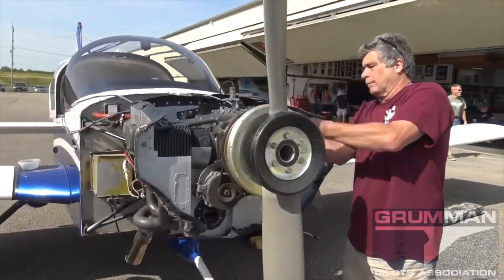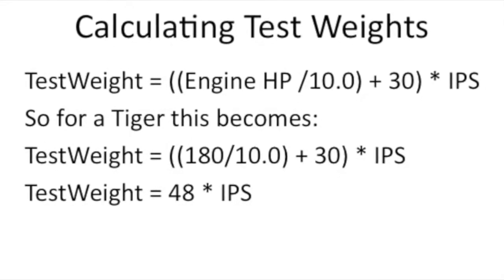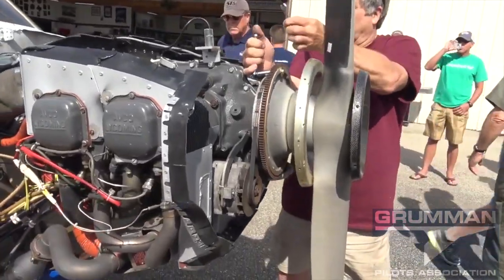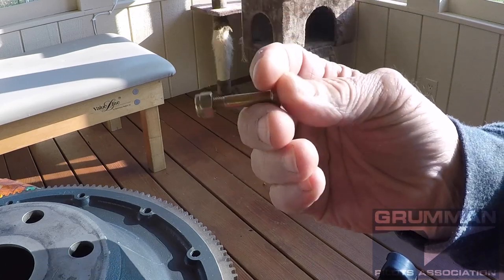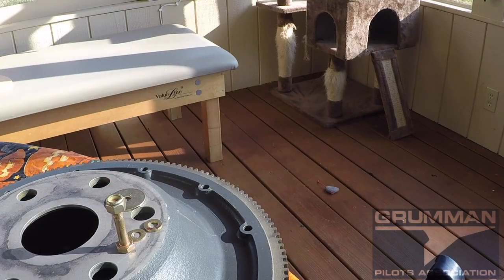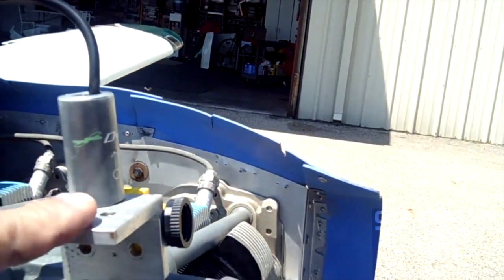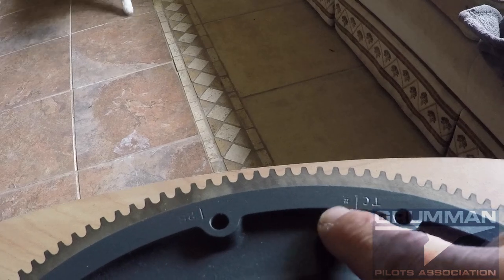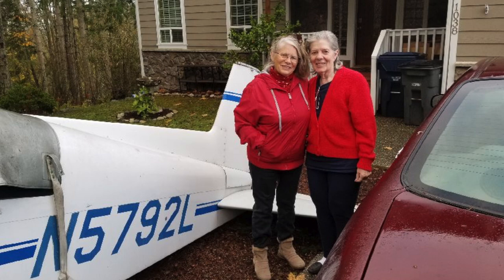Dynamic Balance Math Example with Variants - Grumman Style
Dynamic Balance Math Example with Variants - Grumman Style:  Using older dynamic balance devices you need to know how to apply the weight (and how much).  The newer ones tell you a weight and degree and you are done even graphically.  Video 995 in the Hit Parade.